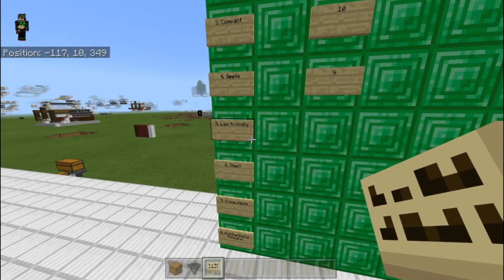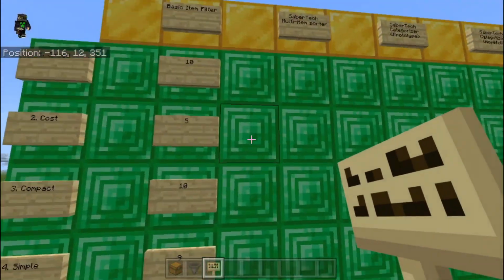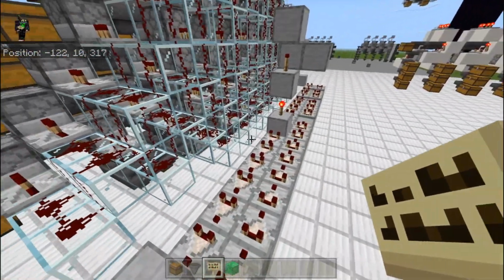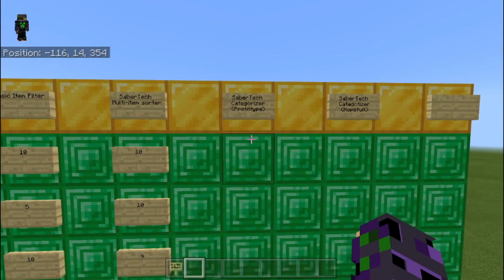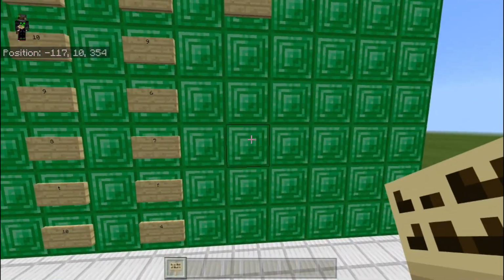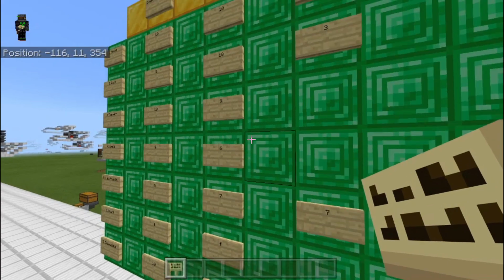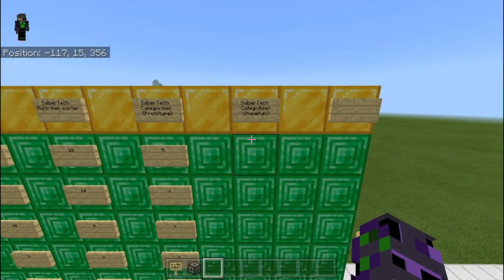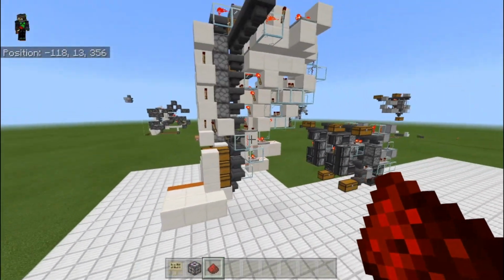How I Rank Sorting Systems *& Item Categorizer Update* - SaberTeck - Bedrock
Hello hello! Today I compare and rank Minecraft sorting systems here on Bedrock. They include simple item filters, multi-item sorters, and categortizers.